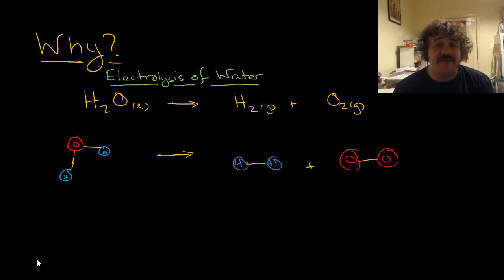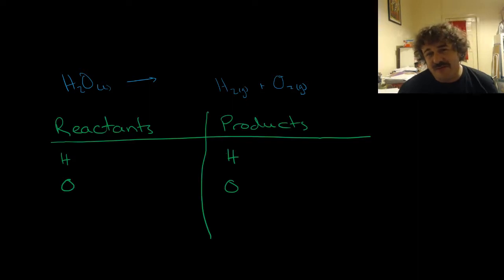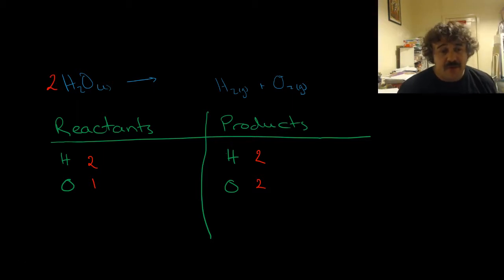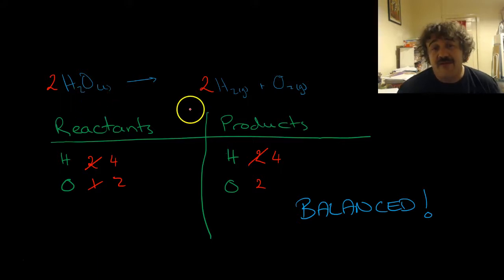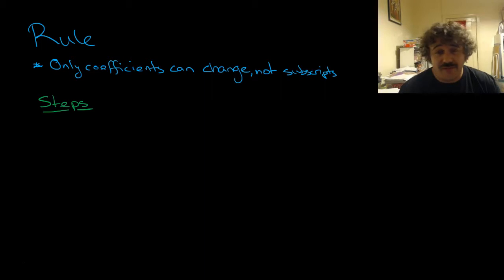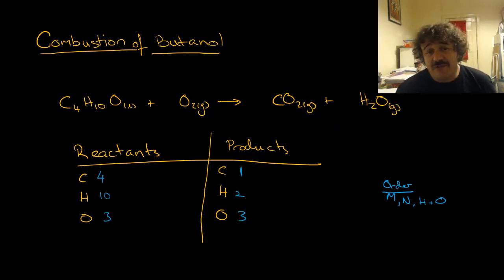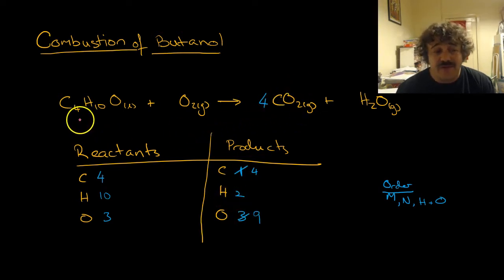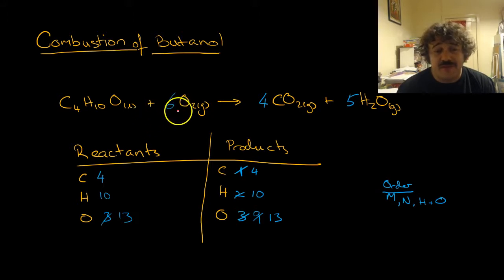Balancing Equations Rules of Balancing Equations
A simple video on balancing equations using a very simple set of rules.